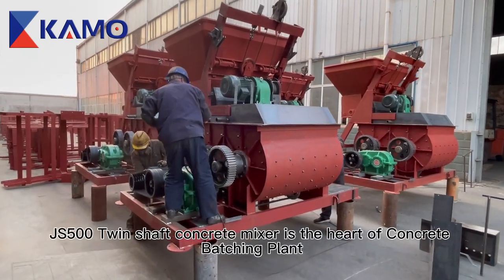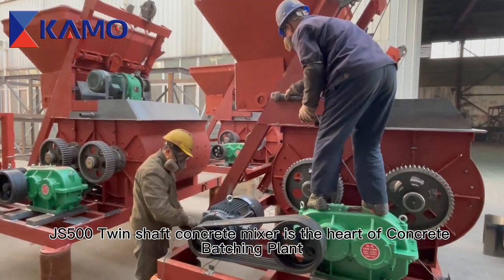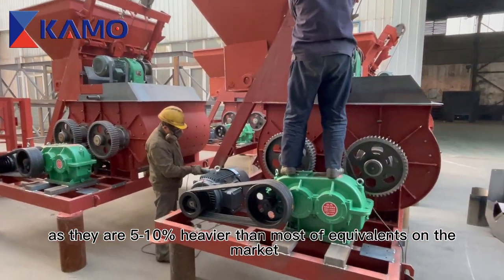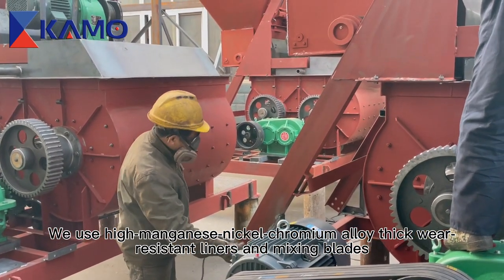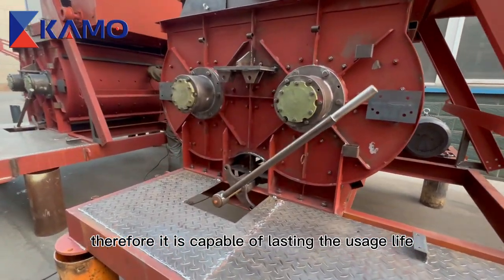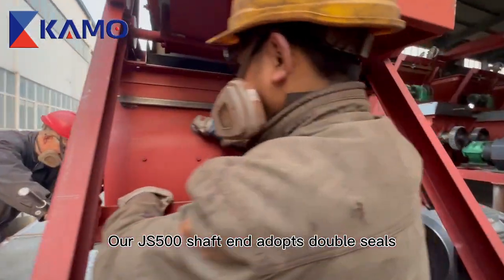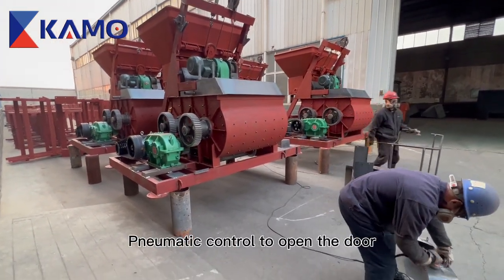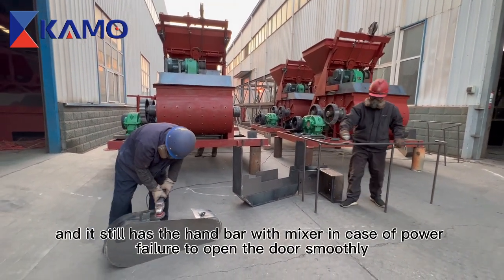JS500 Twin Shaft Concrete Mixer Video The Heart Of Concrete Batching Plant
🌹JS500 Twin shaft concrete mixer is the heart of Concrete Batching Plant, KAMO offers heavy and robust concrete mixer, as they are 5-10% heavier than most of equivalents on the market.
🎉We use high-manganese-nickel-chromium alloy thick wear-resistant liners and mixing blades, it is well known for its abrasion resistance, therefore it is capable of lasting the usage life.
🤞Our JS500 shaft end adopts double seals, it can make the mixer run well without leaking concrete. Pneumatic control to open the door, and it still has the hand bar with mixer in case of power failure to open the door smoothly.
👍JS500 concrete mixer can be equipped with aggregate batching machine to produce concrete, can also be equipped with block making machine. It has 2m and 3.8m discharging height.